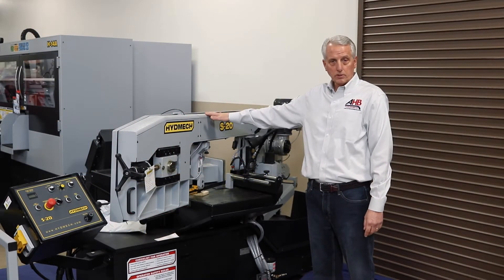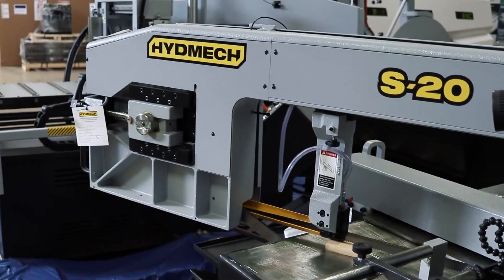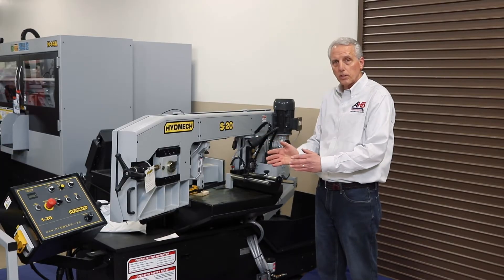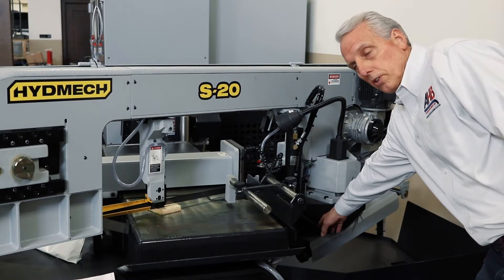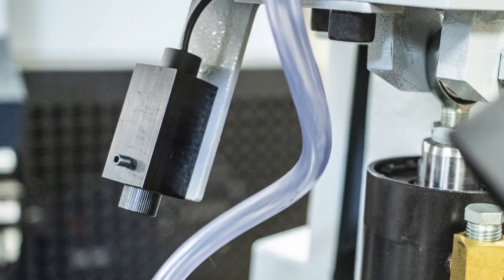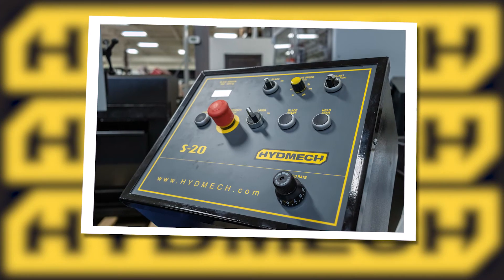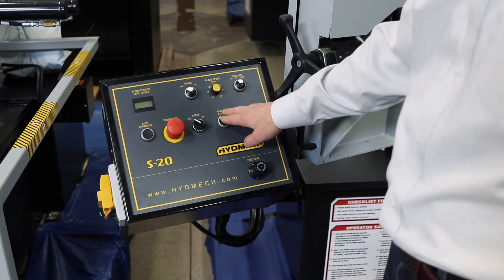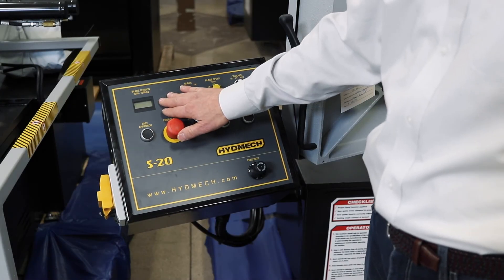Hydmech S 20